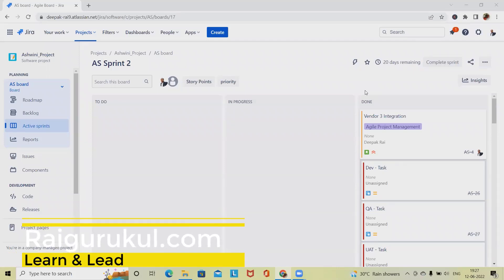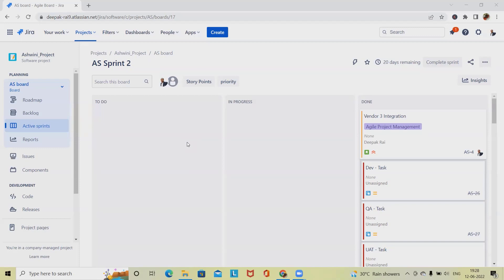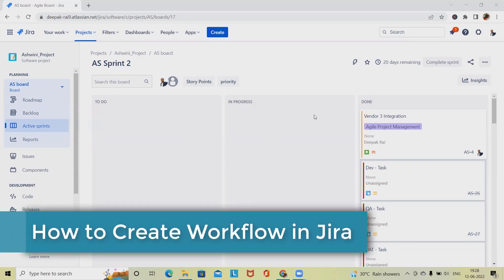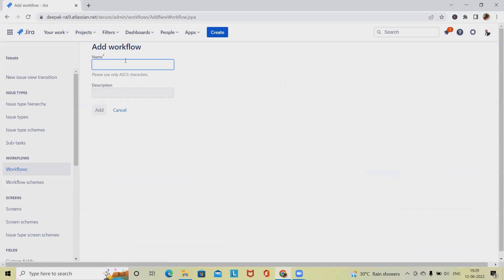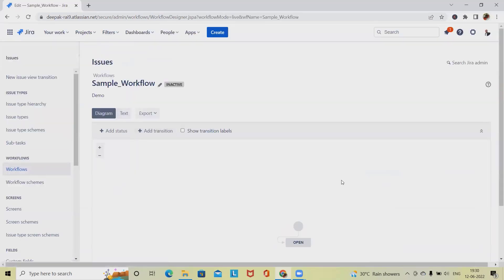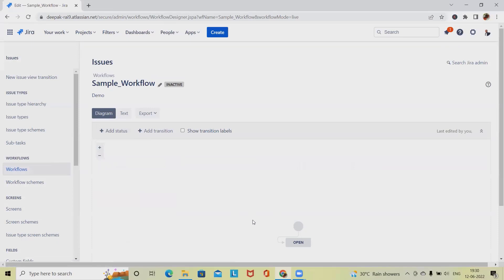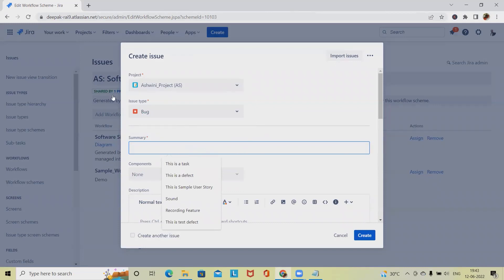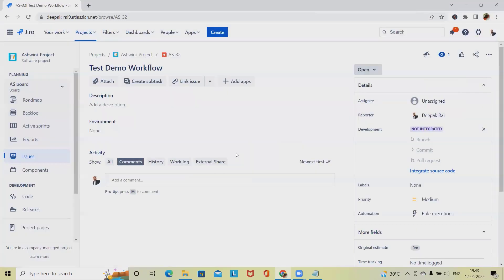Create Your Own Jira Workflow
The way tasks and processes are managed in Jira Work Management is through workflows. A workflow maps out the steps and statuses that a task can go through and defines your process. jira workflows tutorial help you to create your own workflow.

If your team does work that's more complicated than "to do, in progress, done", then you'll need to customize the way your typical processes are set up. You can edit the overall workflow used in a project, or modify the way particular task types are handled in the workflow.